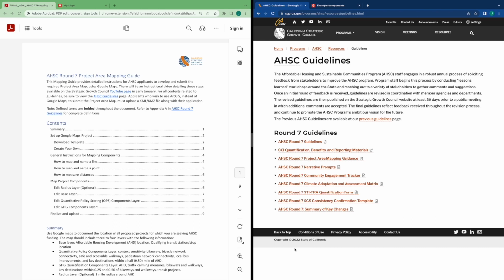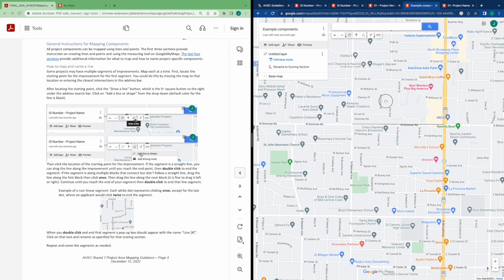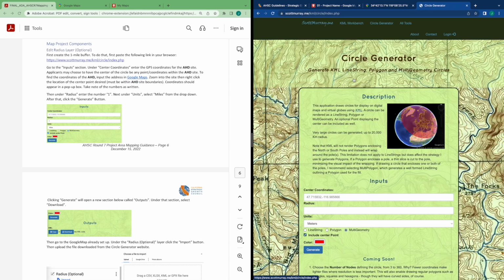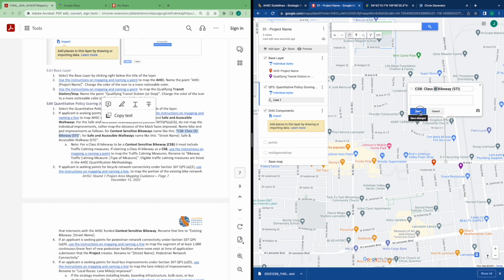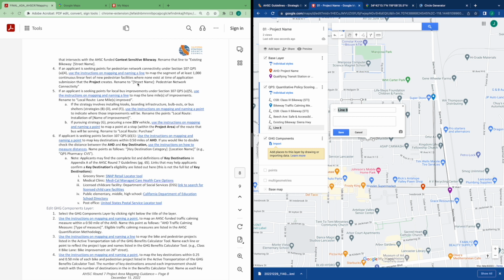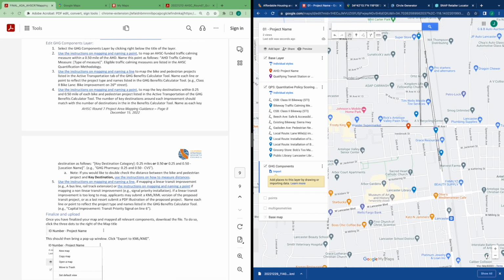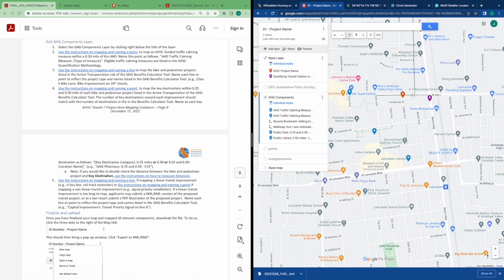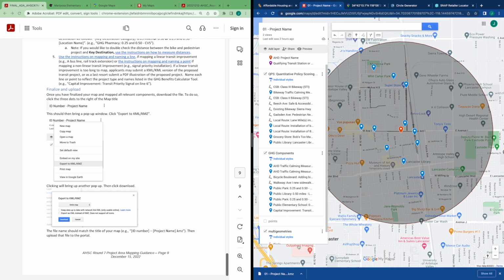AHSC Round 7 Project Area Mapping Video Tutorial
This video guide will help guide applicants on creating their Project Area Map for Round 7 of the Affordable Housing and Sustainable Communities (AHSC) program and is a supplement to the AHSC Round 7 Project Area Mapping Guidance. The guidance and all other content related to Round 7 of AHSC, including Round 7 Guidelines and supplemental materials, can be found